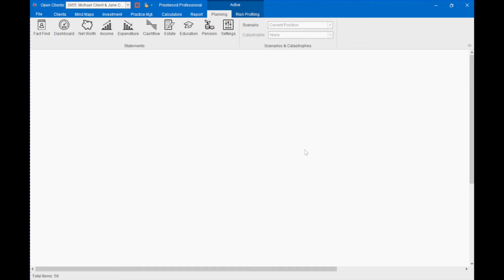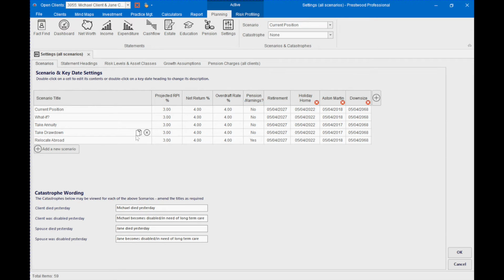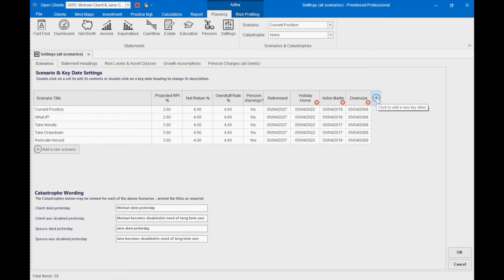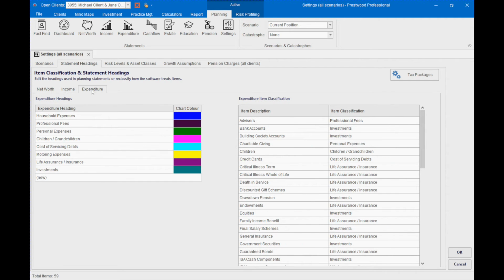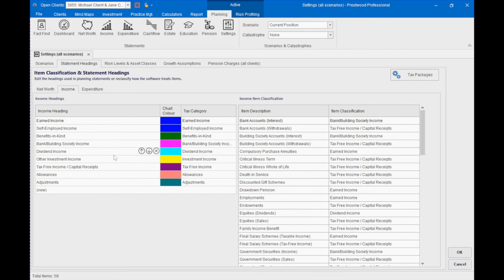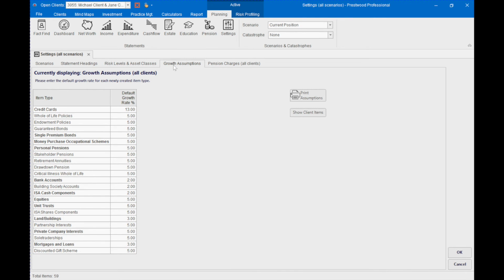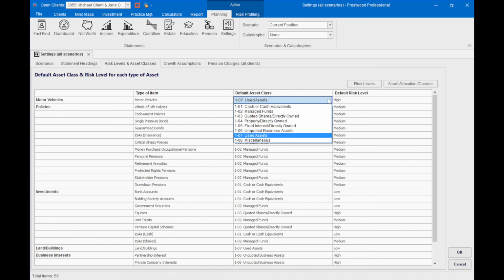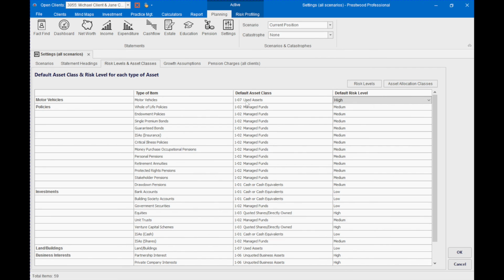Truth Financial Planning Settings In Detail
An detailed look at the Prestwood Truth Settings for Comprehensive Financial Planning and Lifelong Cashflow modelling